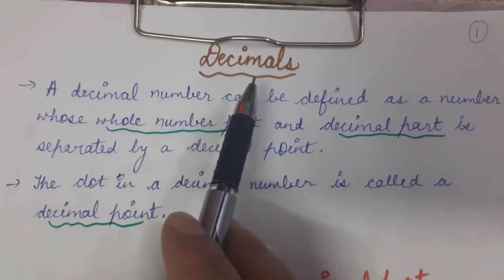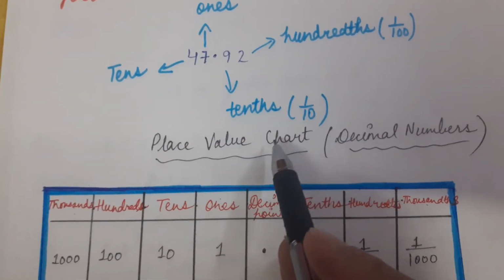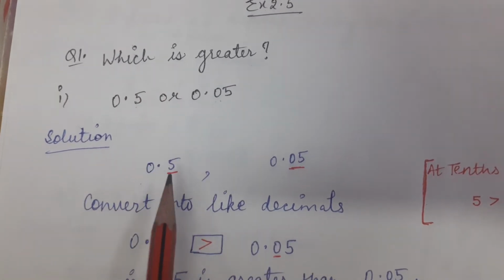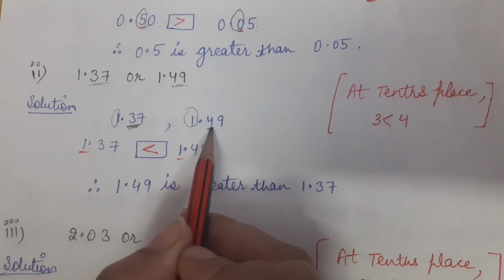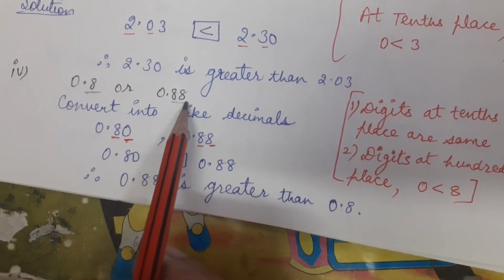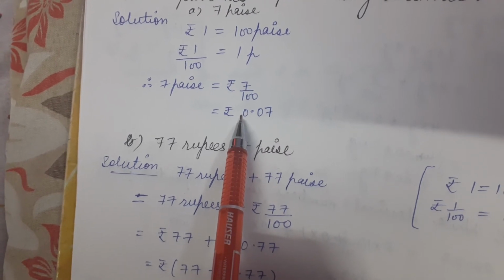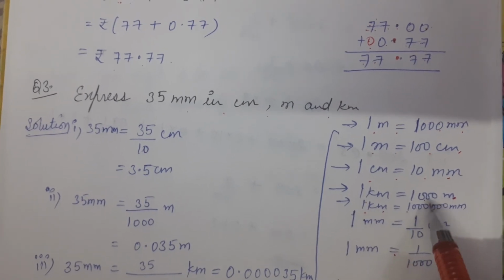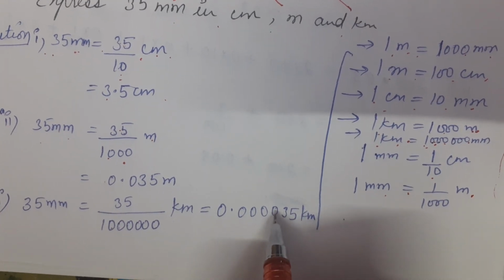Ch2 PART 2 VIDEO 1,Class7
By Sarabjeet kaur